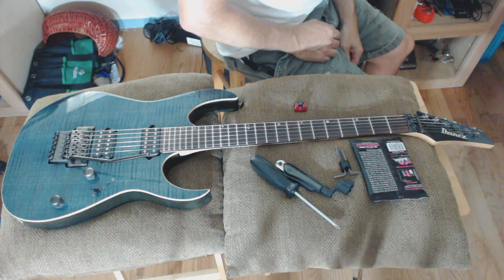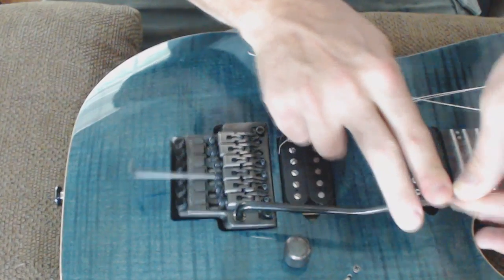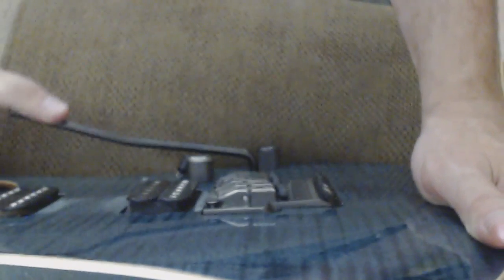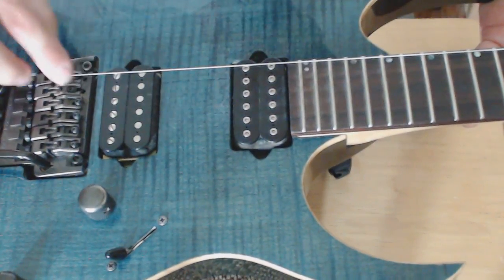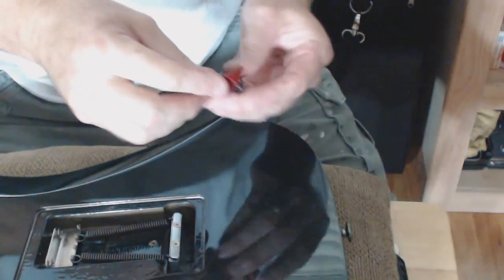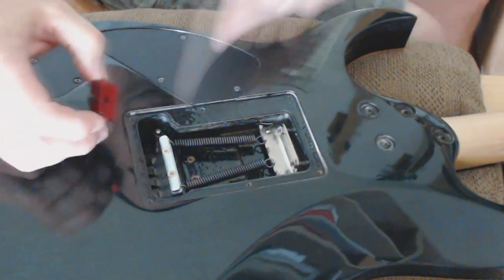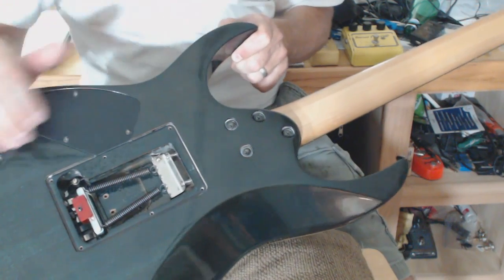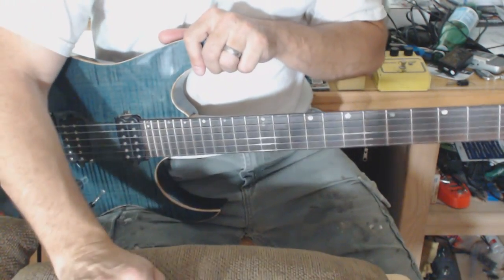How to change strings on a floyd rose style floating bridge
Here is a guide to change the strings on your Floyd Rose guitar without tuning over and over using my new invention, the "Tuna Block".
Edit: I no longer sell the "tuna block" but you could make one yourself or use a block of wood or stack of cards.